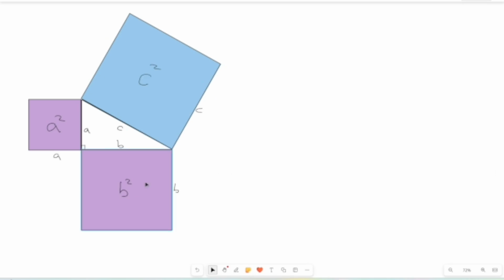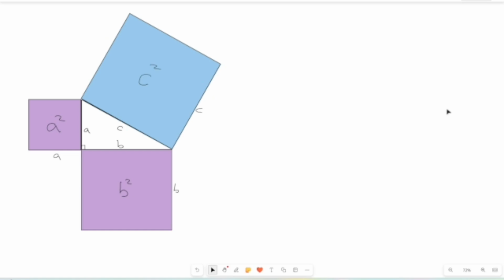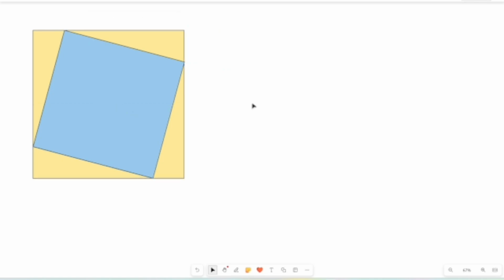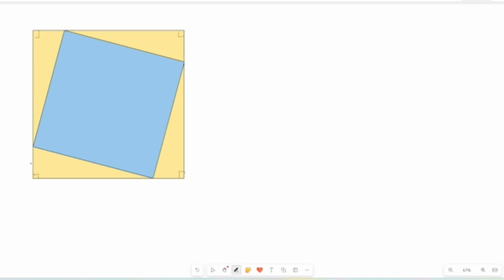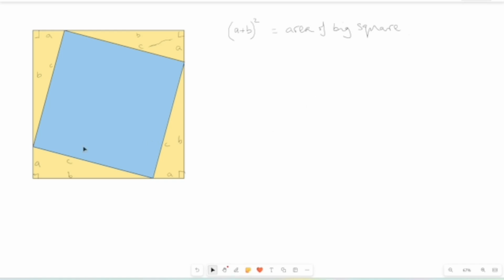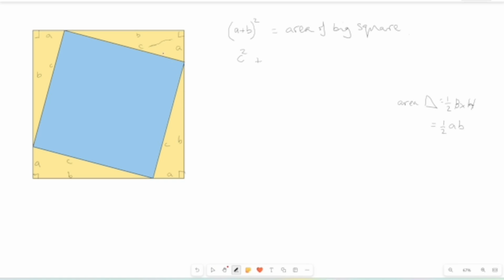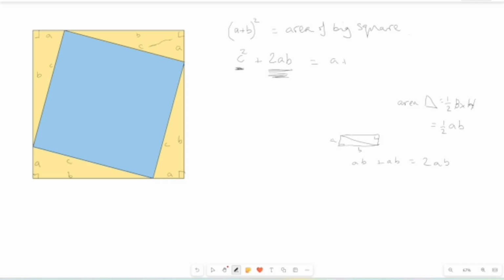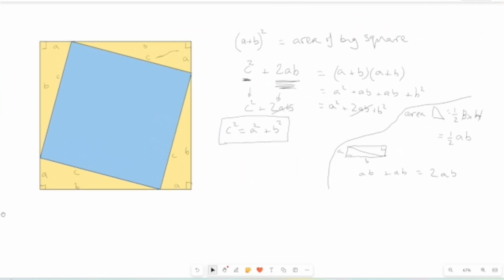M 1 3 Pythagoras' theorem - proof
Gives a method to derive the formula for Pythagoras' theorem, as a proof.